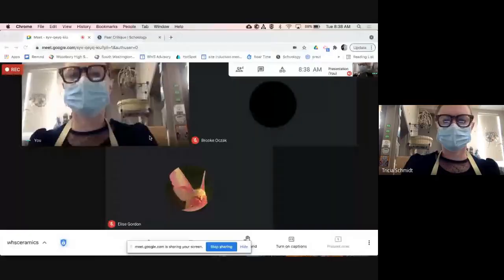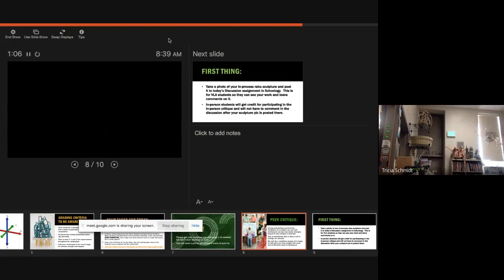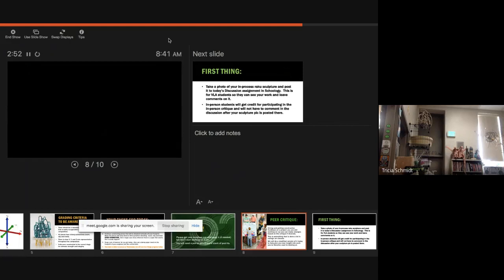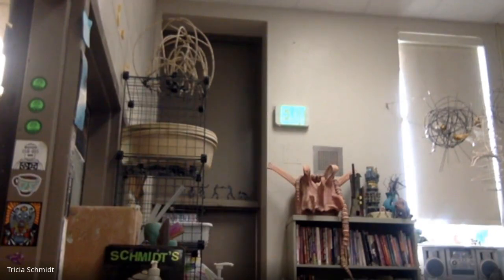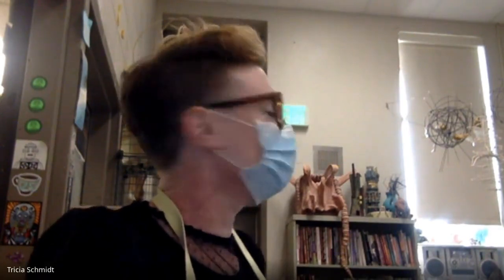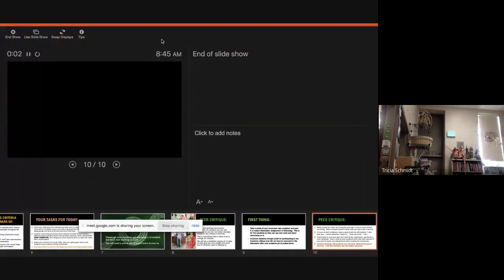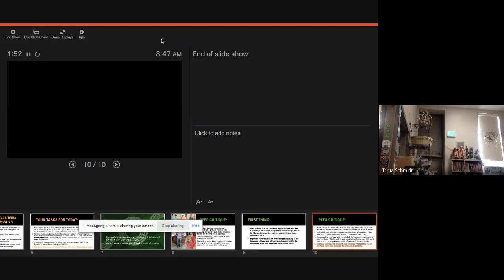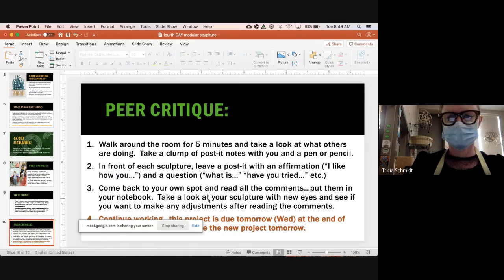Adv. Ceramics, Tues April 6: raku sculpture peer critique